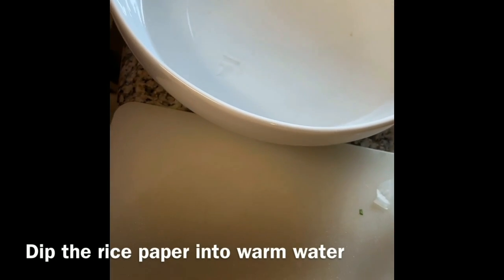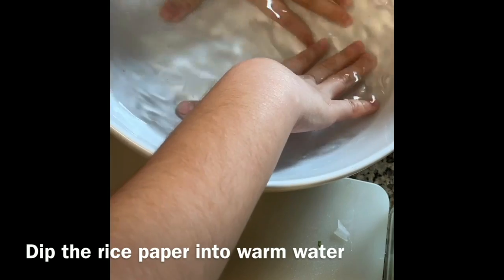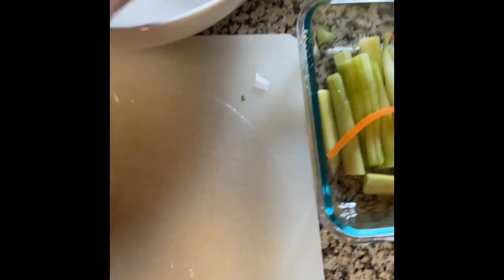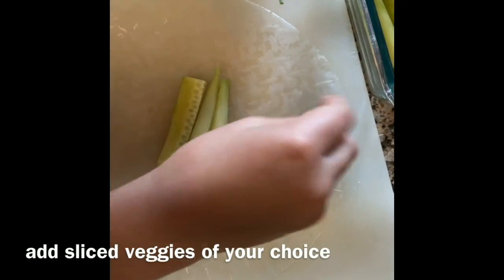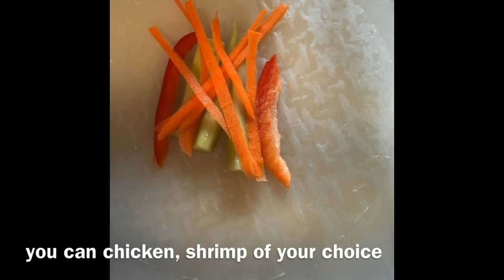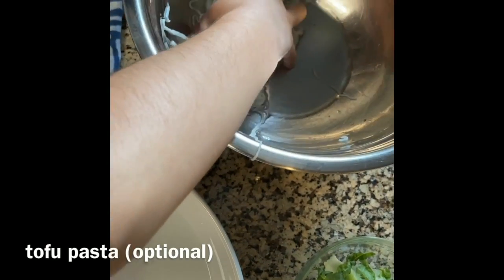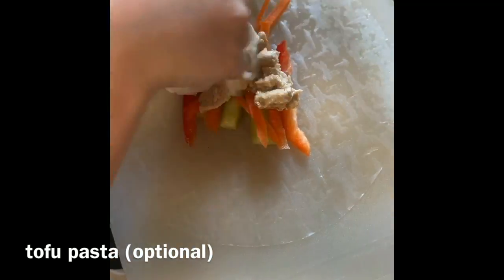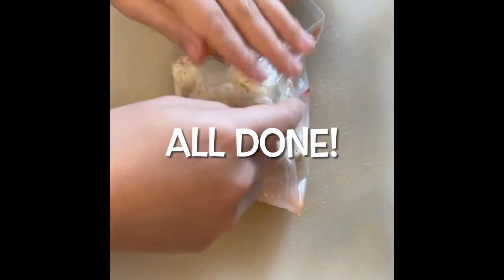SPRING ROLL WRAPPING BY THE KID CHEF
This video is about what type of ingredients you can put on a spring roll taught by a chef who's 8 years old